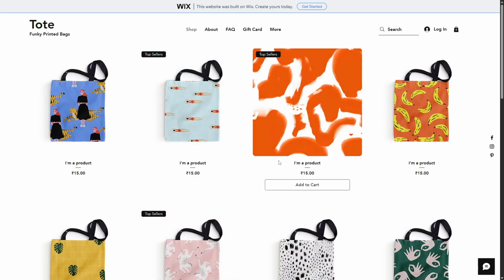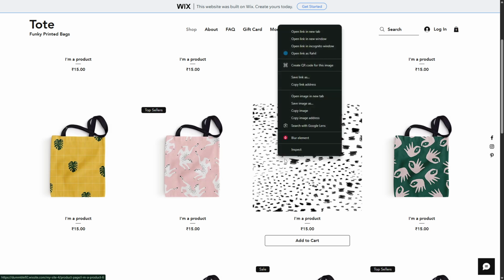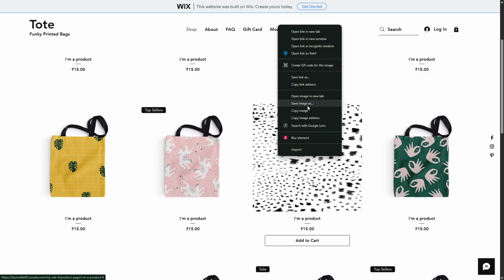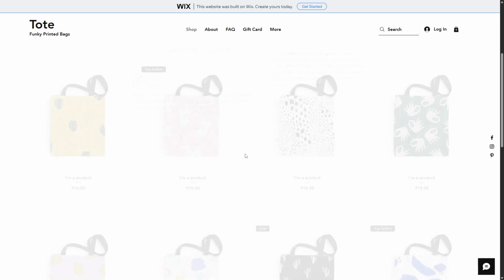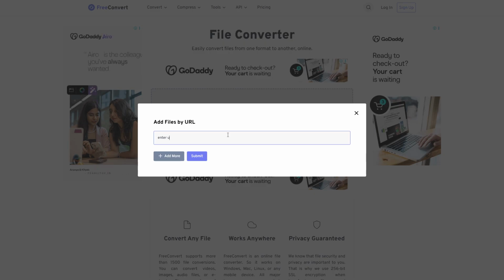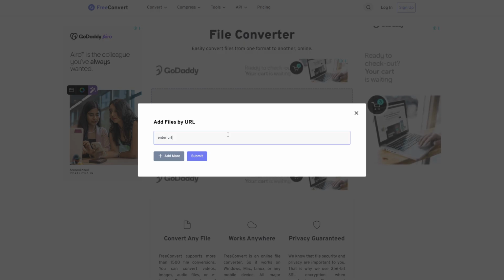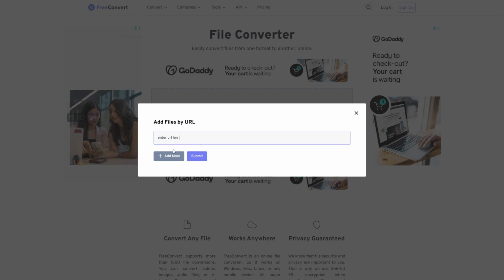How to Download Video from Wix Website (Step By Step) (2026 Guide)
How to Download Video from Wix Website (Step By Step) (2025 Guide)